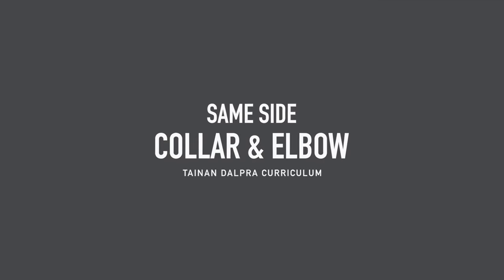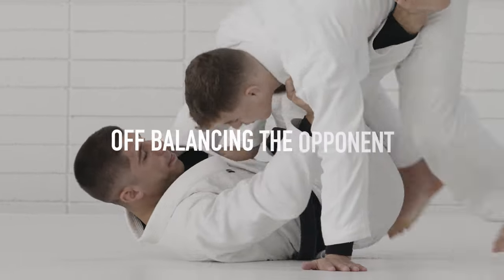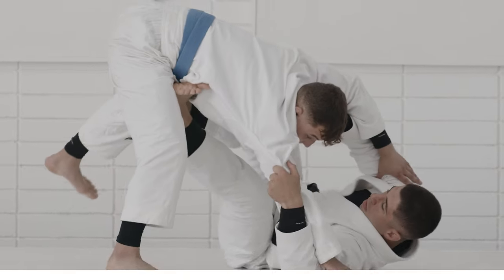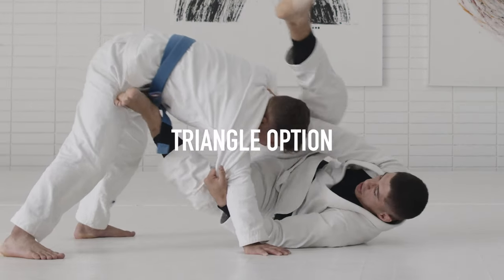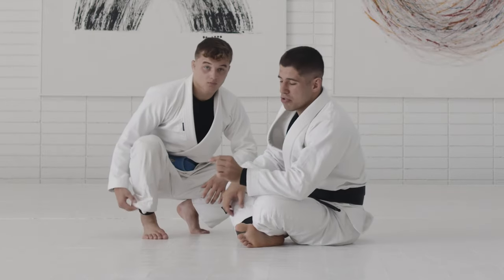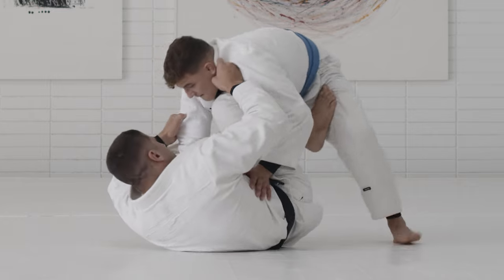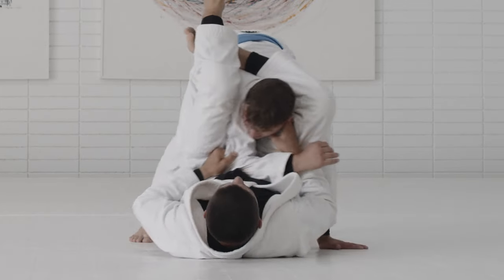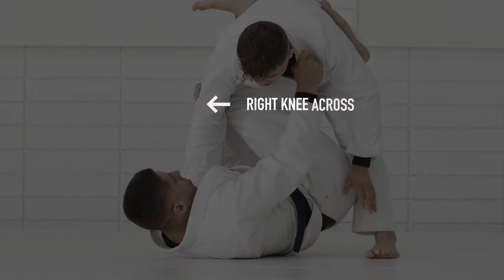Tainan Dalpra's Same Side Collar and Elbow Guard | Curriculum Series on AOJ+ aojplus.com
Trailer for Week 01 of Tainan Dalpra's newest Curriculum series on AOJ+ focusing on the Same Side Collar and Elbow Guard
📱 Enroll in AOJ Insiders to receive direct access to exclusive offers, product releases and more.
🖥️  Learn from the worlds best instructors and athletes on the AOJ+ platform